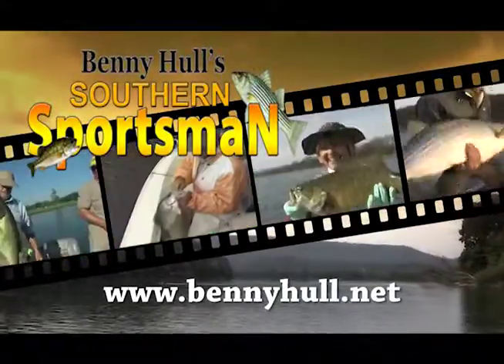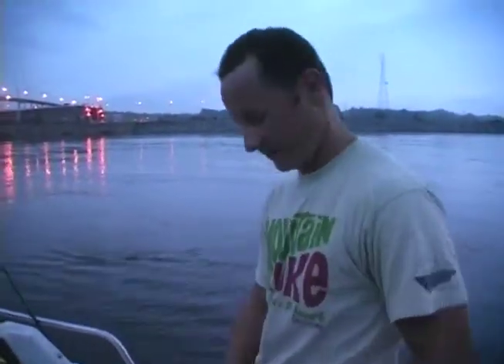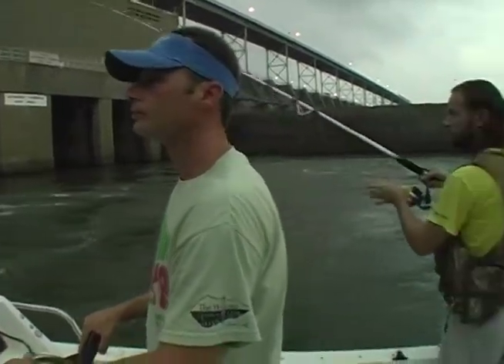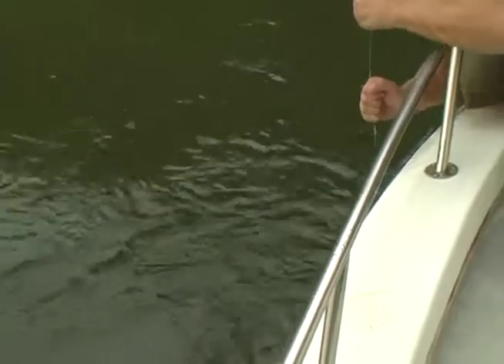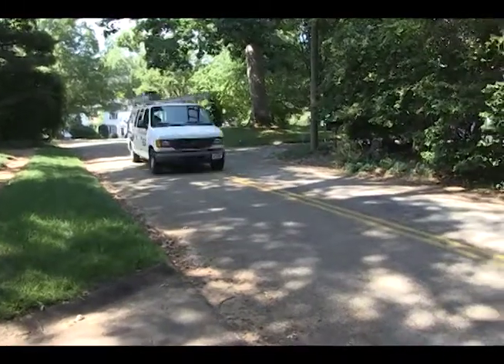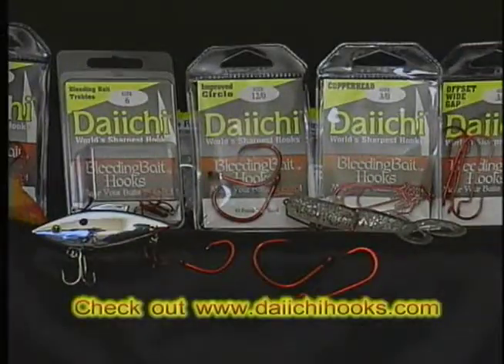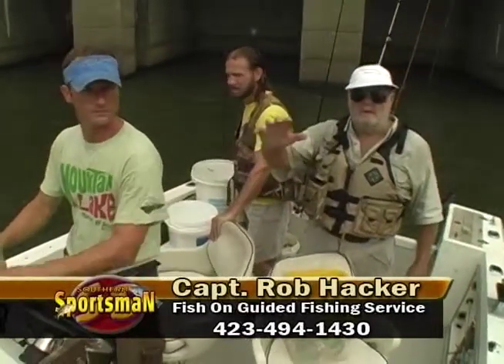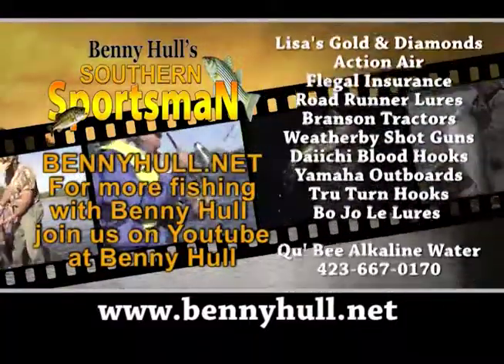SOUTHERN SPORTSMAN SHOW "Early Morning Stripers & Hybrids"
Benny Hull's Southern Sportsman Show
Show 933
"Early Morning Stripers & Hybrids"

bennyhull.net